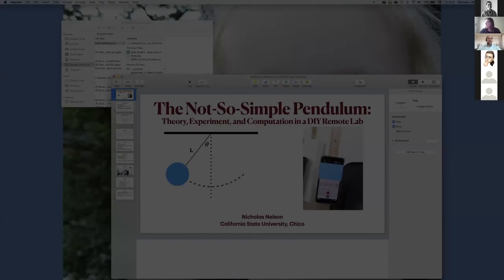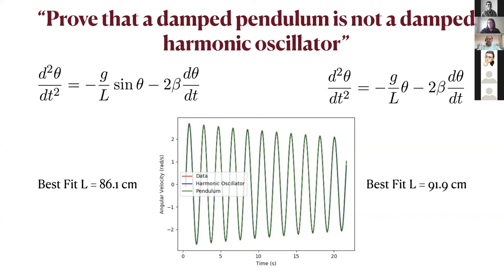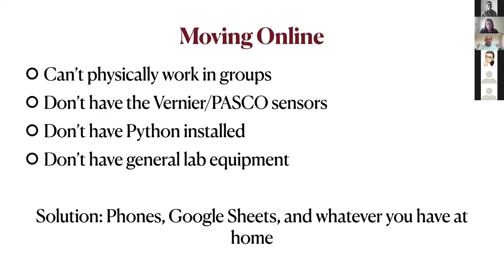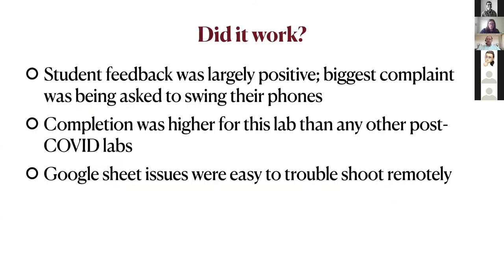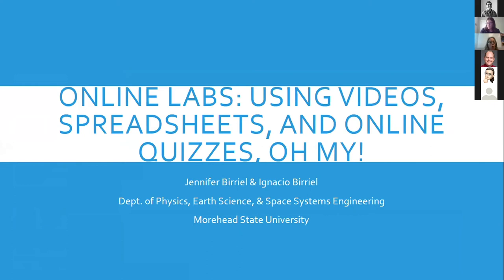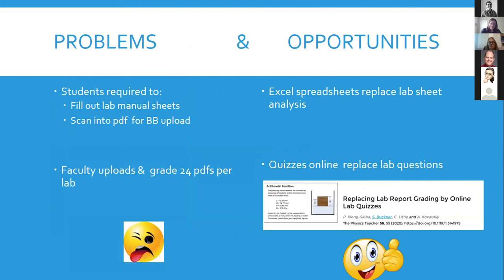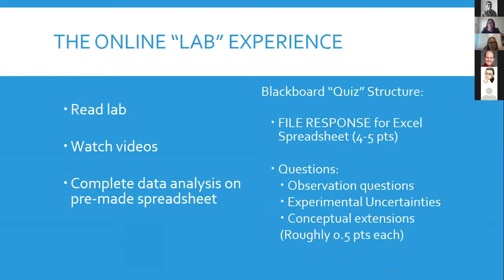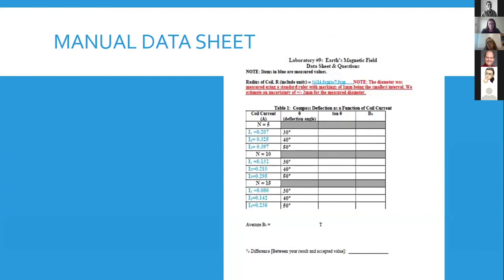PICUP Virtual Conference Session 1b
Presider/Moderator: Merideth Frey - Sarah Lawrence College
The Not-So-Simple Pendulum: Theory, Experiment, and Computation in a DIY Remote Lab - Nicholas Nelson
Online Labs: Using Videos, Spreadsheets, and Online Quizzes, Oh My! - Jennifer Birriel
Multi-View Zoom for Physics Laboratory Experience from a Distance - Wolfram Weinberg